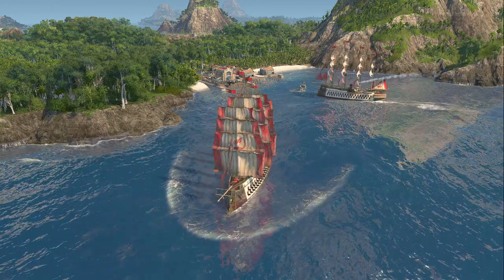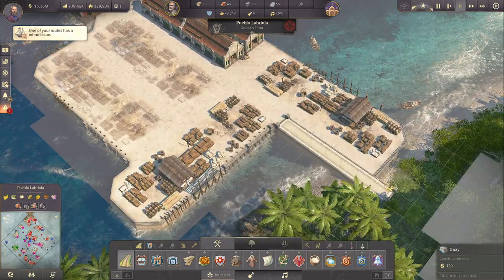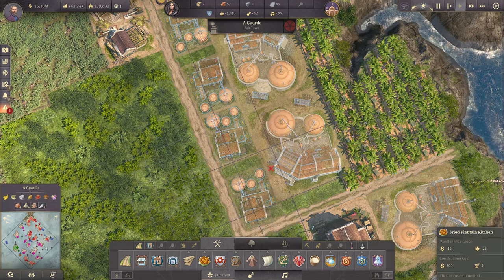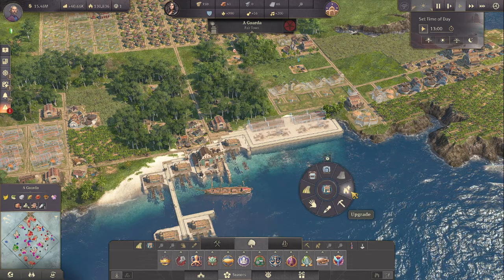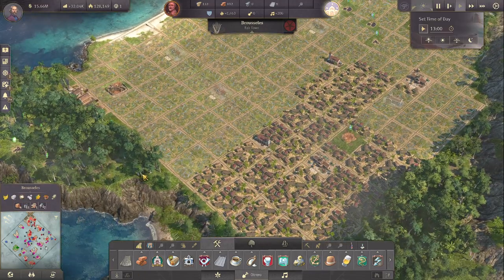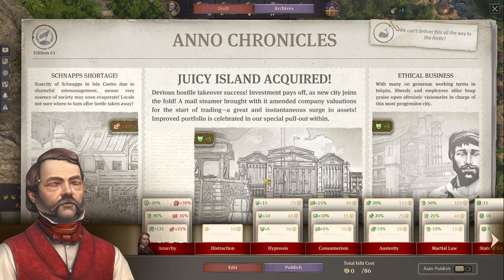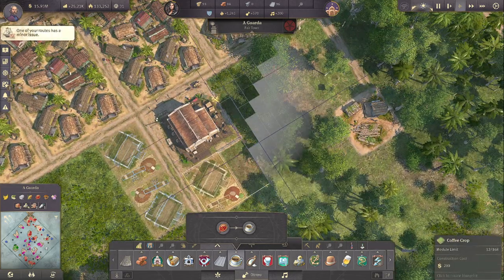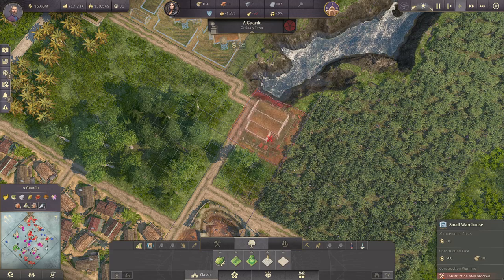#089 Anno1800 Socialist Challenge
ANNO 1800 Socialist Challenge

This Challenge/Experiment is for entertaiment only and not expressing any political believes. I took inspiration from historic soviet and eastern german / eastern european memorabilia and statistics. It is supposed to be in the vibe of a dystopianish Marxist/Soviet setting. This series is meant to be a fun story and not to offend anyone.

Rules:
- No Churches
- Population distribution:
Old World / Cape : 90% Workers + Farmers; 7% Artisans; 3% Engineers; 0.1% Investors
New World:         70% Jornaleros; 20% Obreros; 10% Artistas
Enbesa / Arctic:   80% Shepherds/Explorers; 20% Elders/Technicians

Mods:
Jakob's Collection